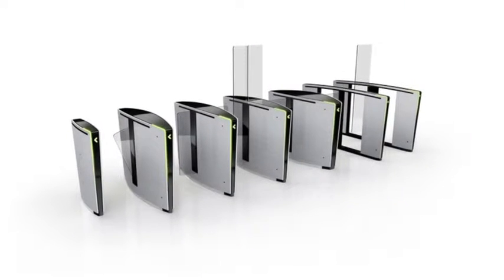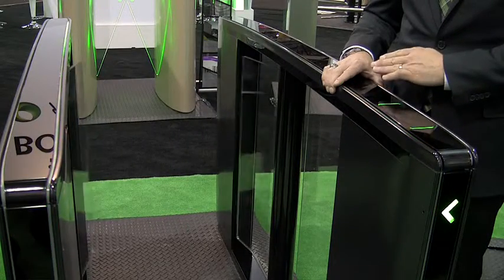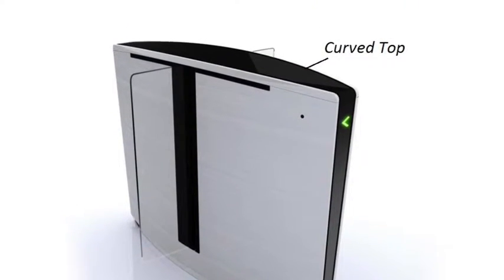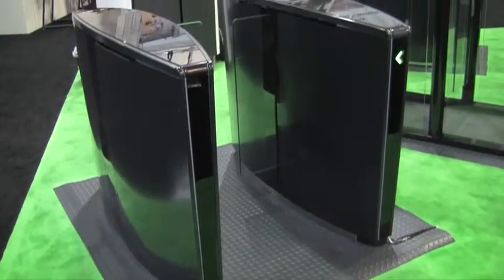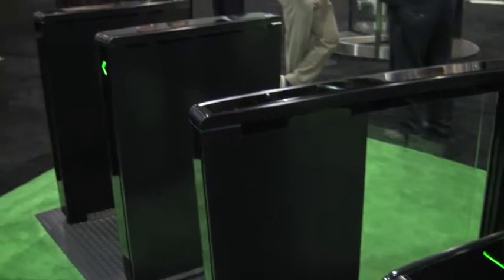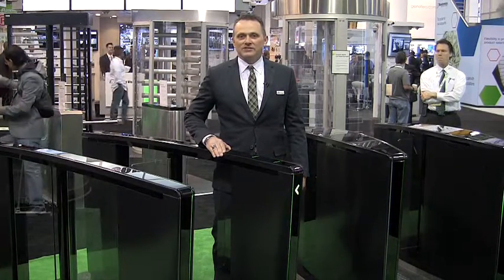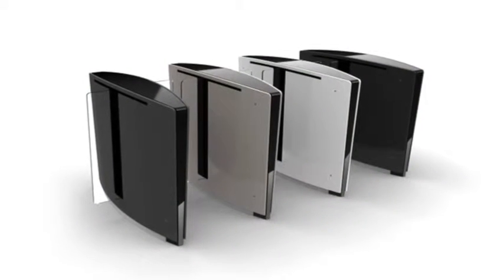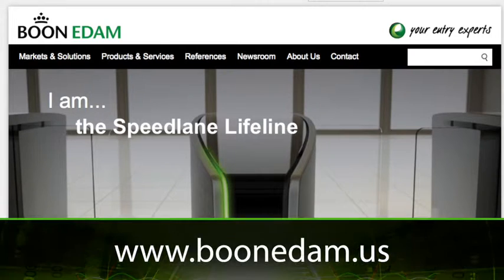ISC15 Boon Edam